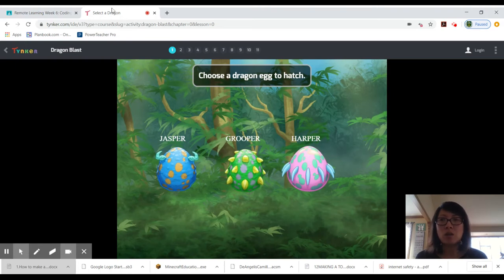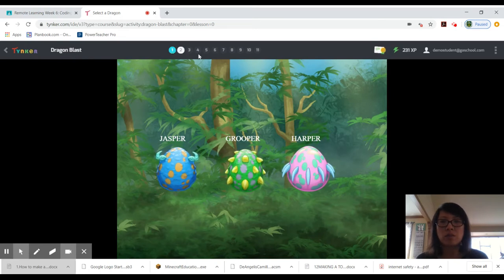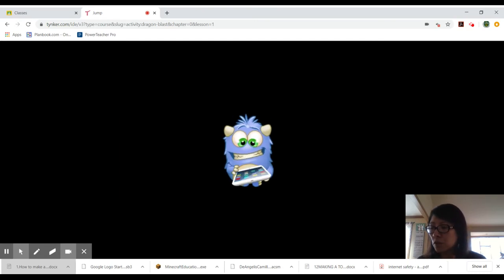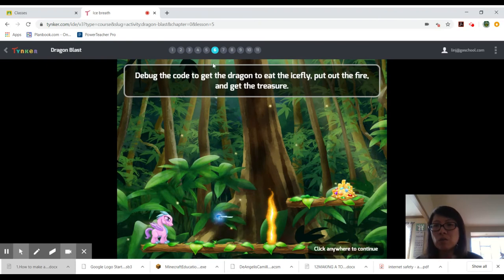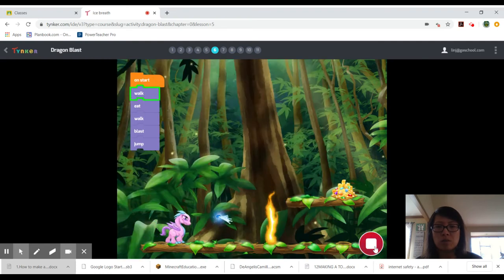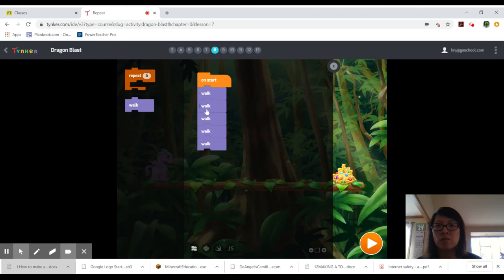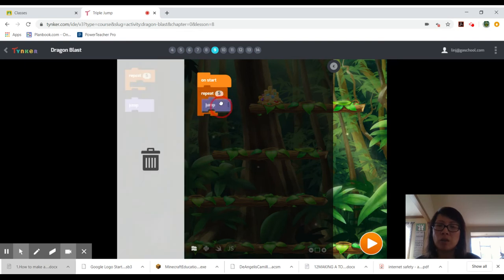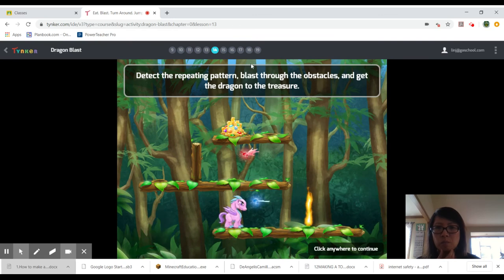Coding with Tynker - Dragon Blast